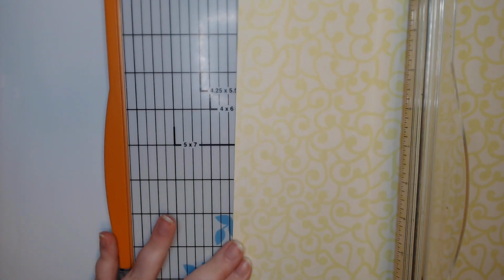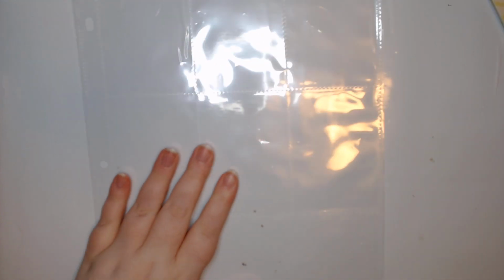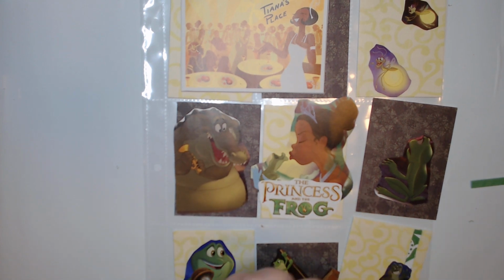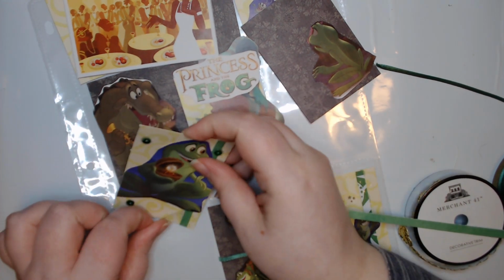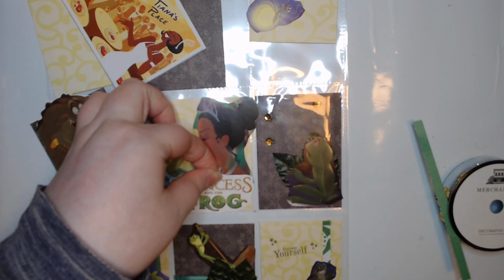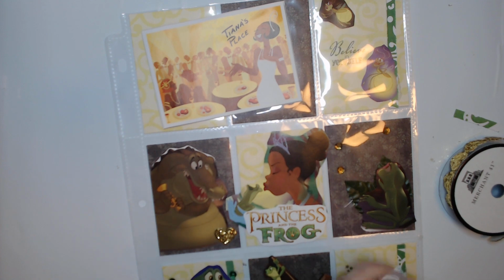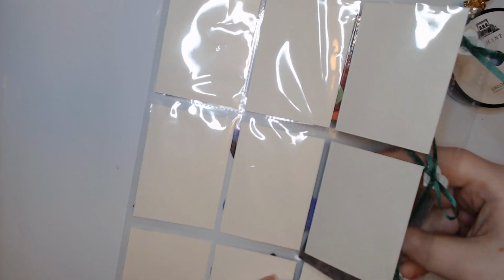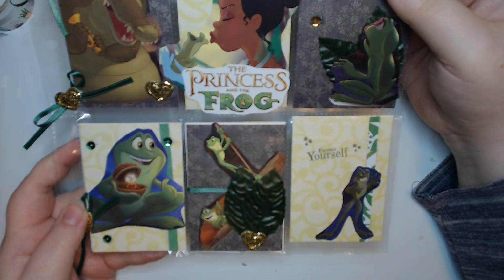Disney's Princess and the Frog Pocket Letter